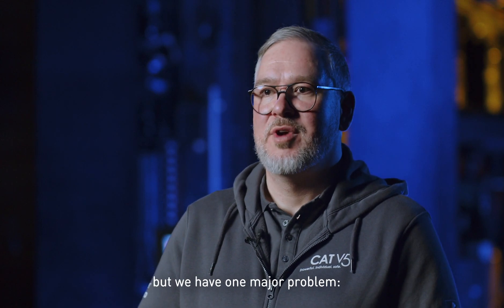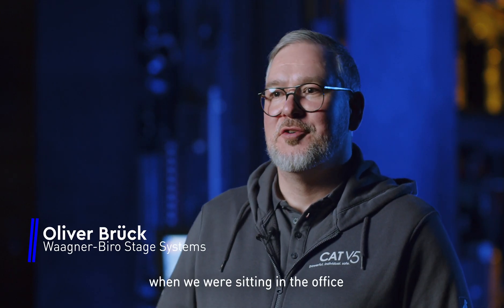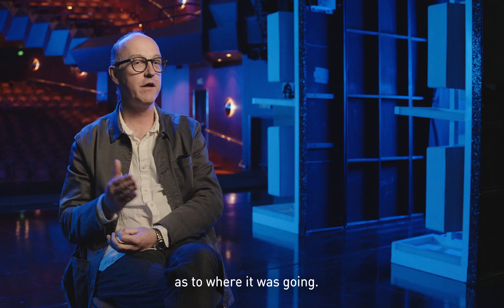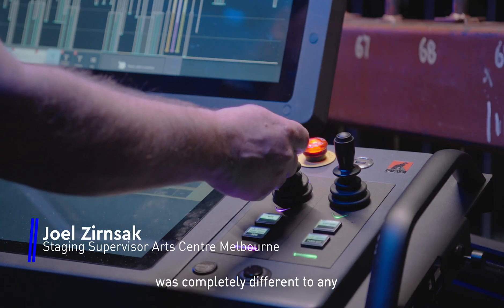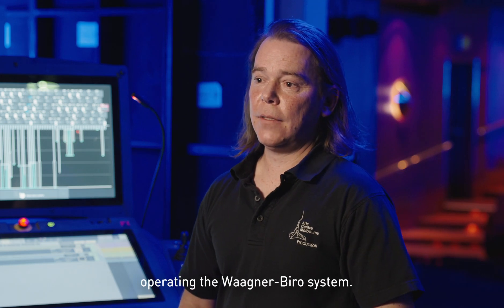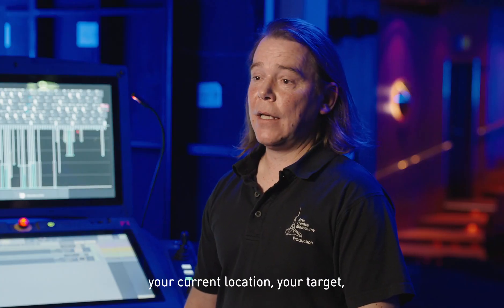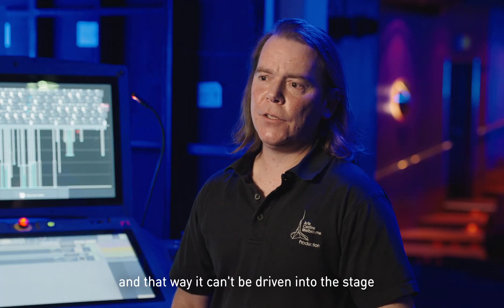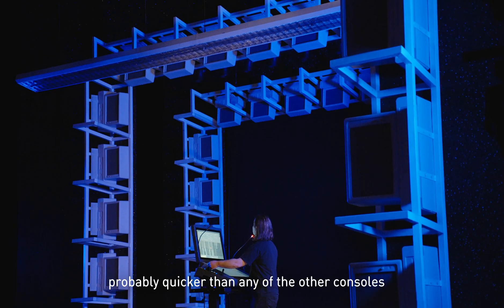New control system C⋅A⋅T 550 at Arts Centre Melbourne by Waagner-Biro Stage Systems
Each stage has its own specific requirements. Sometimes that calls for new ideas, just like the Arts Centre in Melbourne.
The galleries that they have in the venue are so narrow, so the big consoles of our control system, the C·A·T 562, would hardly fit.
After trialling many approaches to meet all the requirements, we developed the new console C·A·T 550 and a support arm that can be flexibly adjusted in all necessary axes.